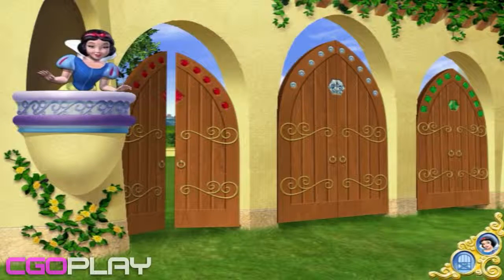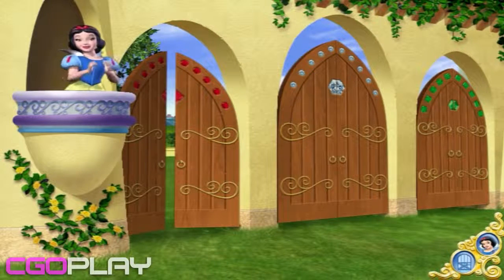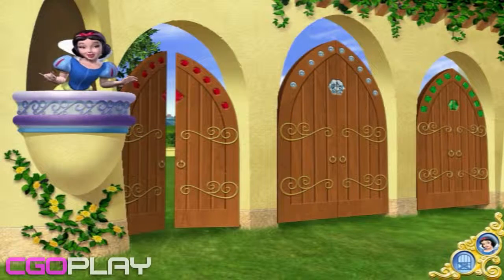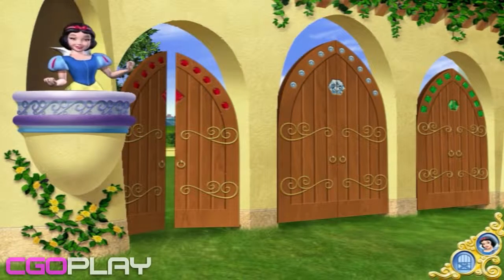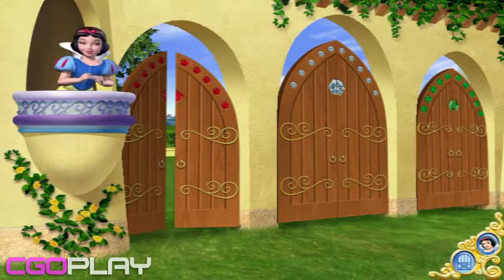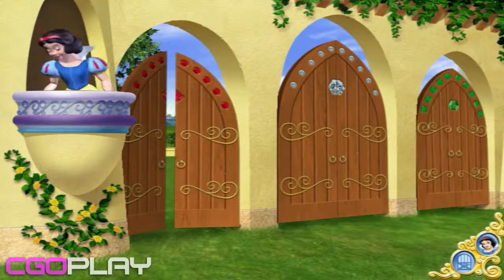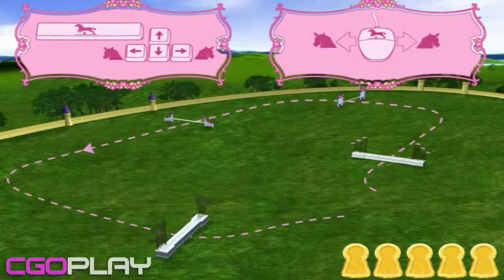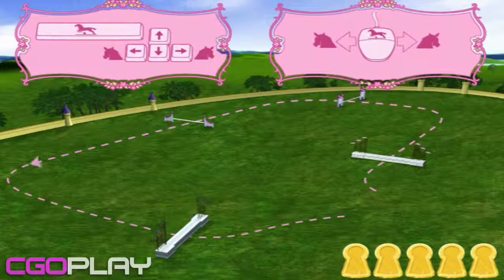♥ Disney Princess Royal Horse Show Purple Ribbon (Decorating) Part 7 HD